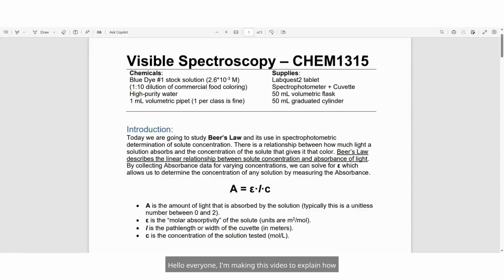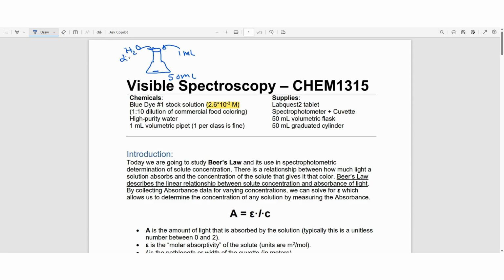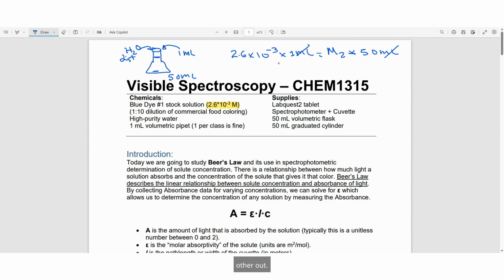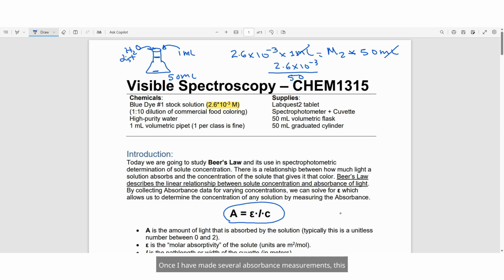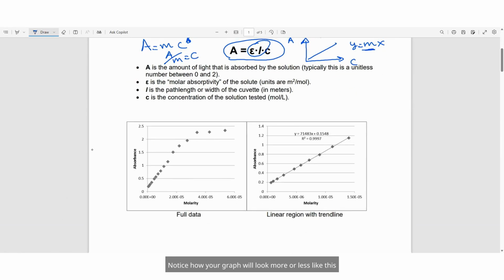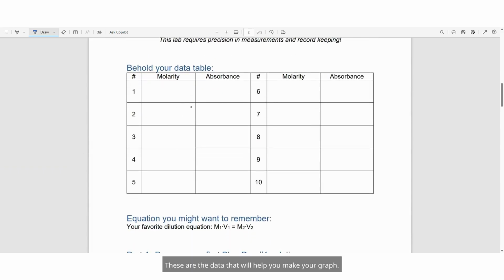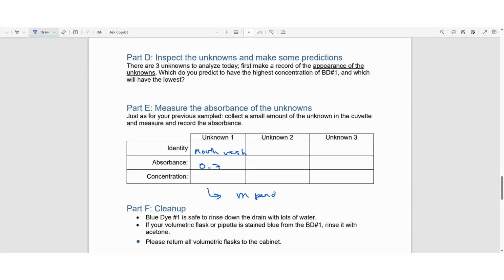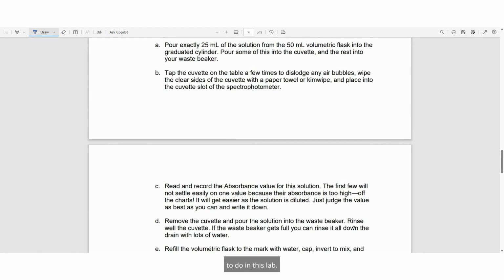Visible spectroscopy blue dye laboratory experiment.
Visible spectroscopy blue dye laboratory experiment. This procedure involves analyzing the absorption of visible light by a blue dye solution to determine its concentration and study its properties. Using a spectrophotometer, the experiment measures the intensity of light passing through the sample at various wavelengths within the visible spectrum, allowing for the construction of an absorption spectrum and the application of Beer-Lambert’s law for quantitative analysis.